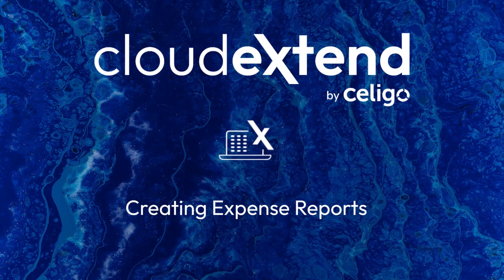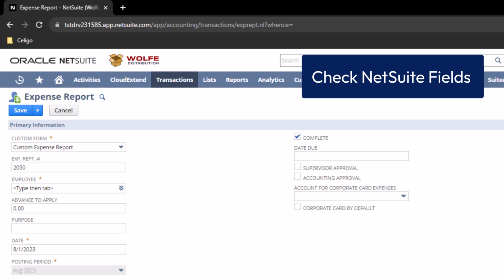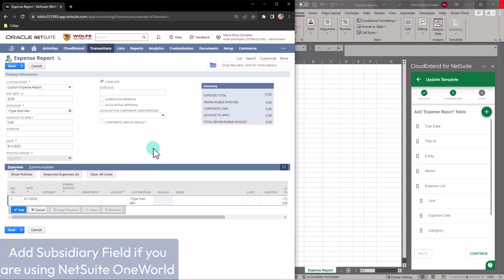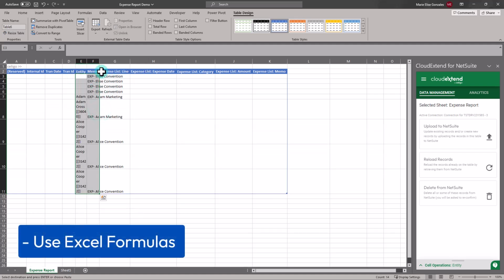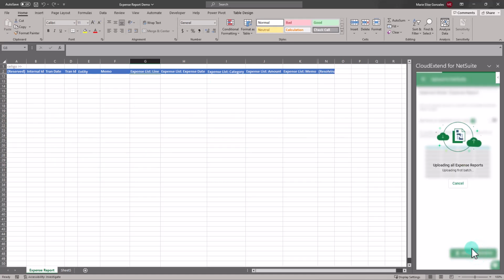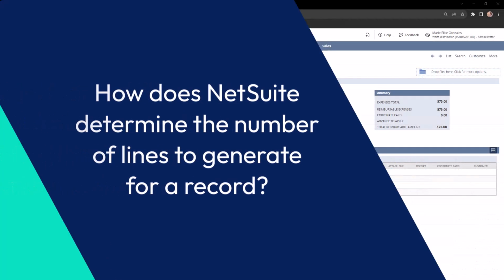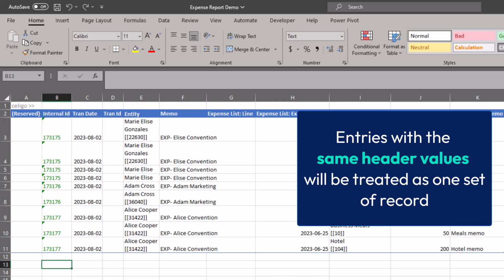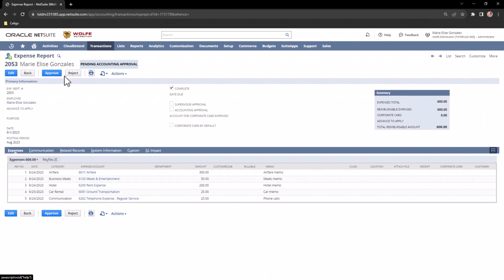How to Create NetSuite Expense Reports From Excel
In this tutorial, you will learn how to use ExtendInsights (formerly CloudExtend Excel for NetSuite) to import your organization's expense reports directly into Excel. By following the steps in this video, you will be able to save time and improve your overall efficiency.

First, we will guide you through the installation process for ExtendInsights. Then, we will show you how to export your NetSuite expense report data to Excel and view it in a format that is easy to work with. Next, we will demonstrate how to make changes to your expense report data in Excel and import it back into NetSuite using ExtendInsights.